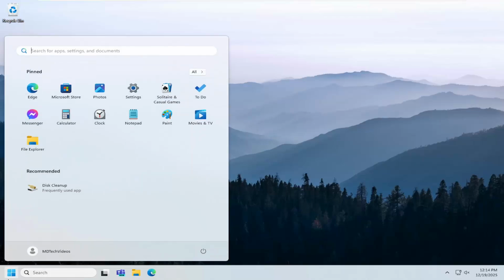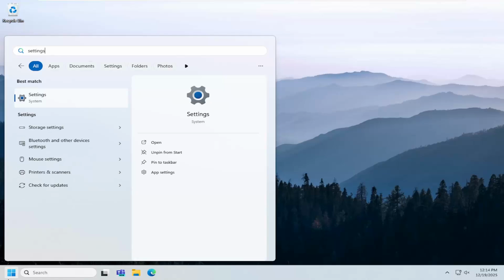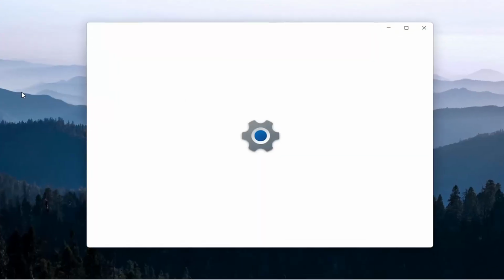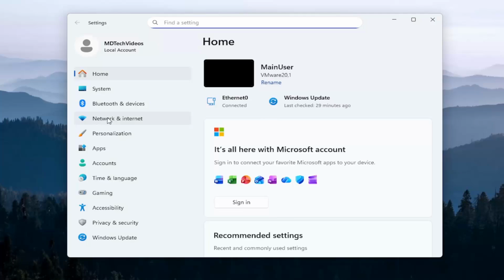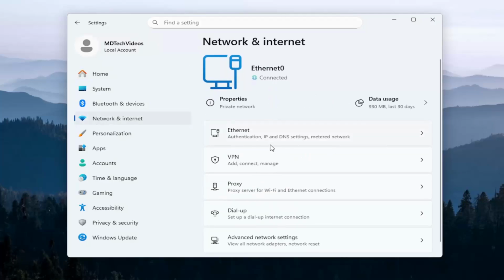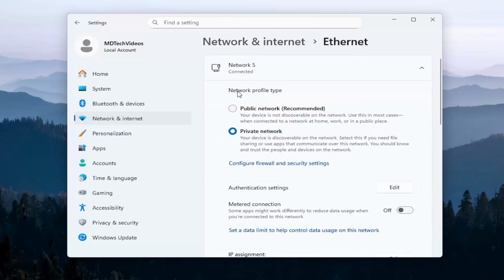How To Switch To Public Network on Windows 11 [Guide]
This video tutorial explains how to switch to a public network on Windows 11, focusing on network settings and system security. It highlights the importance of setting a network as public to protect your device from unauthorized access when connected to shared or unsecured networks. The guide is designed for Windows 11 users who want to enhance security while using Wi-Fi in public places or unfamiliar networks. Viewers gain a better understanding of how Windows 11 differentiates between public and private networks.

Issues addressed in this tutorial:
switch to public network windows 11
windows 11 network security settings
set wifi public network windows 11
windows 11 internet connection management
public vs private network windows 11
secure network settings windows 11
windows 11 network profile guide
protect device on public wifi windows 11
windows 11 network configuration
manage network access windows 11

The tutorial also covers common security concerns users may face when connected to public networks, such as unauthorized access or file sharing vulnerabilities. It provides context on Windows 11 network profiles without detailing step-by-step instructions. This makes the content suitable for both beginners and advanced users. Overall, the guide helps users understand and manage public network settings effectively in Windows 11.